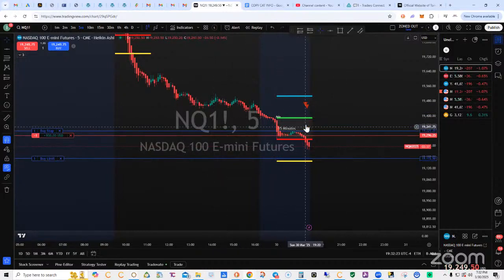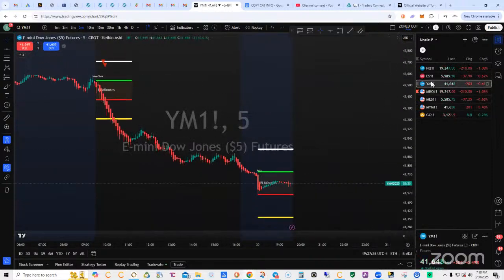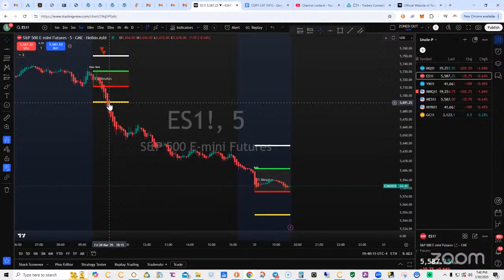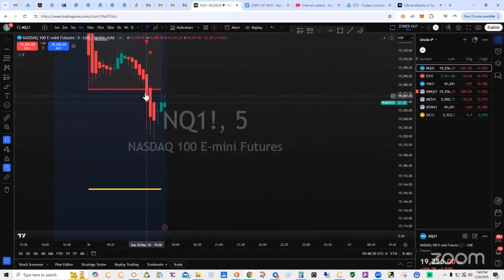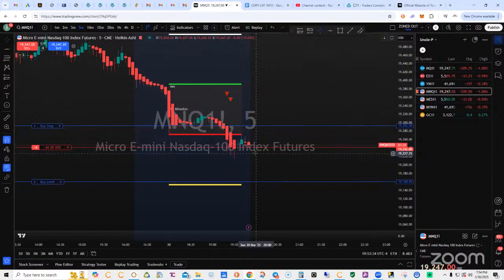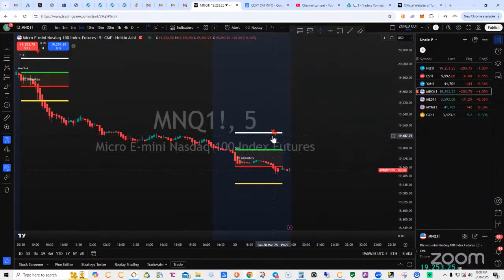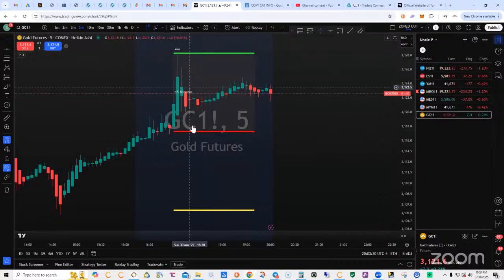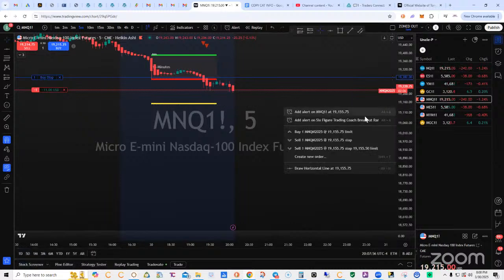🔥A 5 YEAR OLD CAN TRADE THIS STRATEGY